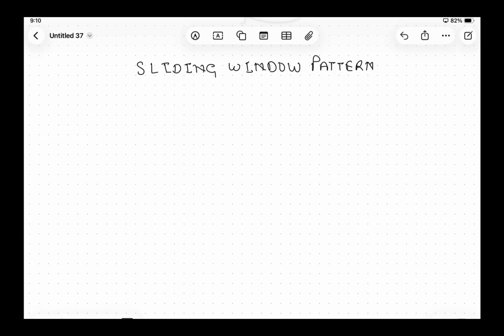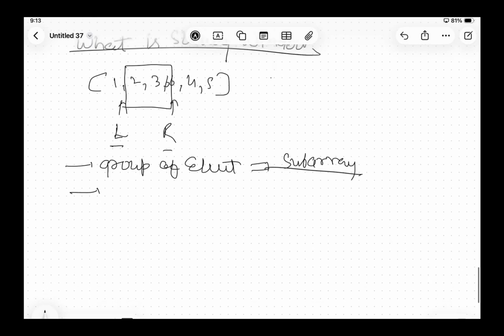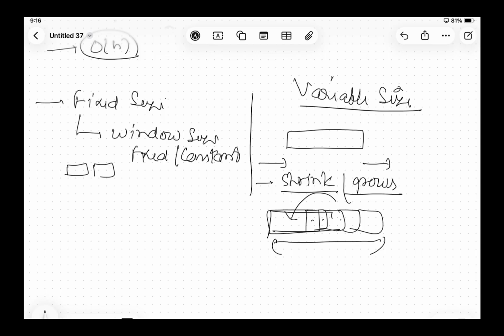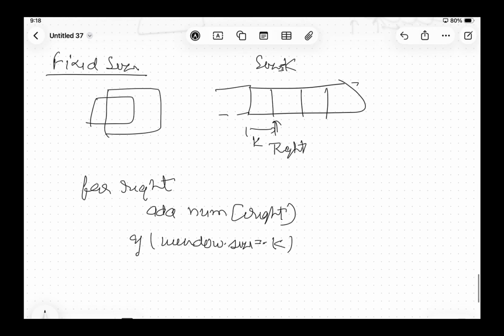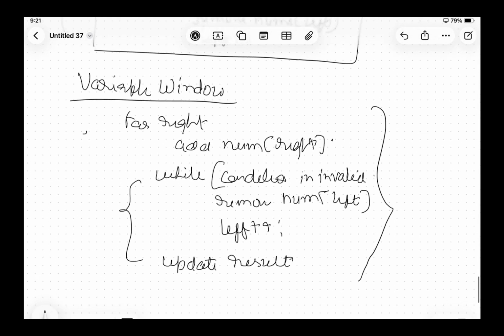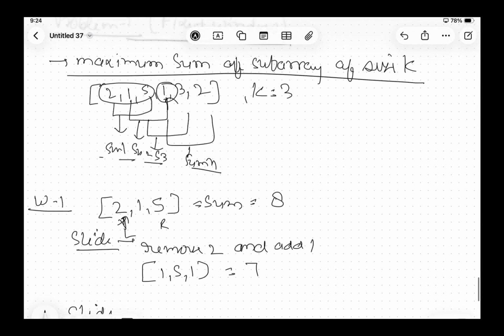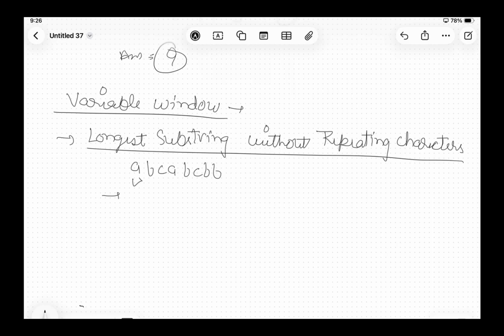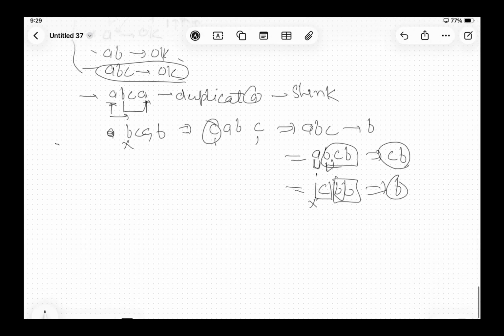Sliding Window Pattern- Introduction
Learn the powerful Sliding Window pattern used to solve subarray and substring problems efficiently in linear time.
This technique helps reduce unnecessary nested loops by maintaining a dynamic window over the data.
You’ll understand how to expand, shrink, and optimize the window based on problem conditions.
Sliding Window is one of the most important interview patterns for arrays and strings in coding rounds.
In this series, we’ll cover intuition, dry runs, optimized Java code, and real interview-style problems step-by-step.